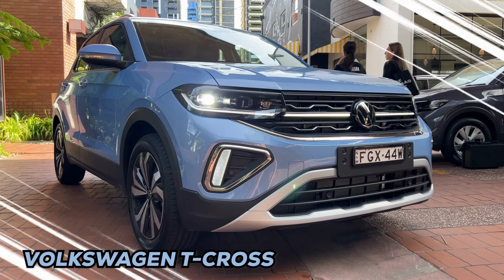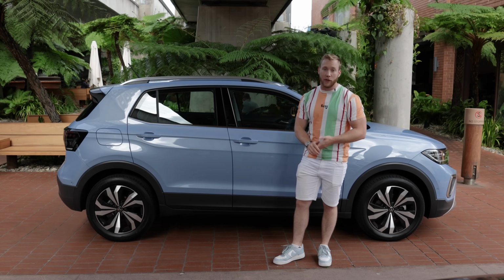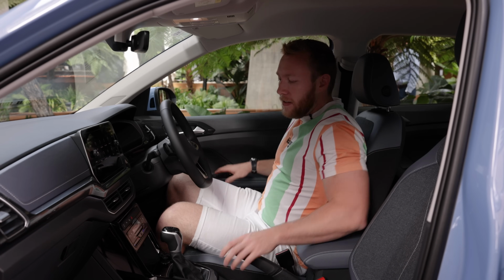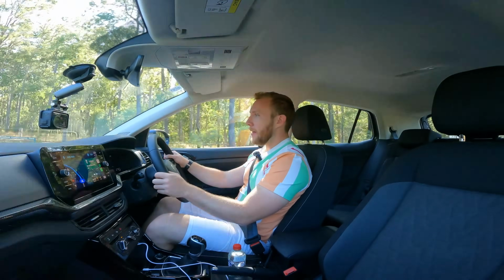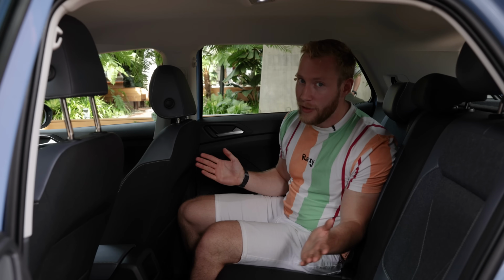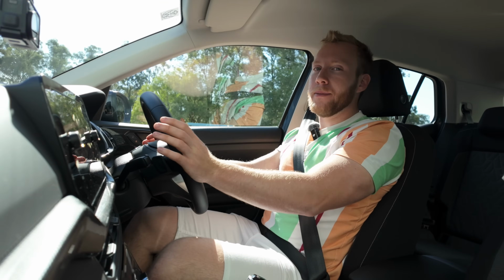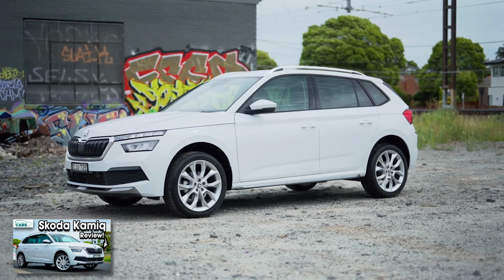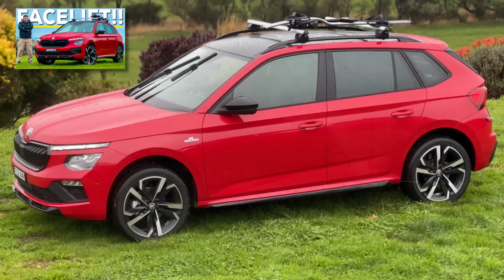2025 Volkswagen T-Cross Review: HUGE UPDATE Makes THIS Awesome!!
The 2025 Volkswagen T-Cross Facelift is HERE and it has some MAJOR upgrades!

The T-Cross has received a new exterior, refreshed interior and technology and WAY more inclusions which make it actually fantastic value. It drives well, too - thanks to a fuel efficient but powerful turbo 3-cylinder engine. It does have some STIFF competition though, like the great Skoda Kamiq (it's twin under the skin), Toyota Yaris Cross, Honda HR-V and UPCOMING Chery Tiggo 4 Pro.

So what's the catch? Is it priced right or too much? Let's talk about that in today's review!

🚨 WE CAN HELP YOU BUY A NEW CAR!!! Get the BEST prices and ZERO hassle!

TIMESTAMPS:
00:00:00 Intro
00:00:37 Pricing and Exterior
00:03:35 Boot Space
00:04:12 Front Seats
00:08:12 Back Seats
00:09:27 CarSauce.com/Buy
00:09:55 Driving Impressions
00:15:36 Final Thoughts

From time to time, we'll also buy a weird and wacky car and take you on the journey with me!

Your feedback is important, so if you want to see us do something new or something you would like me to change let me know! Got a question for me? Leave it in the comments! I try and respond to them all!